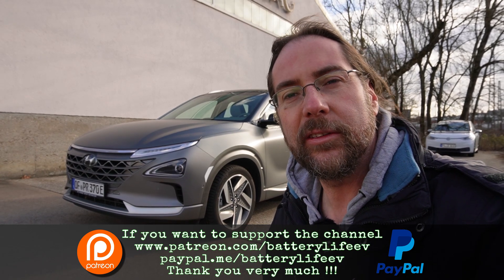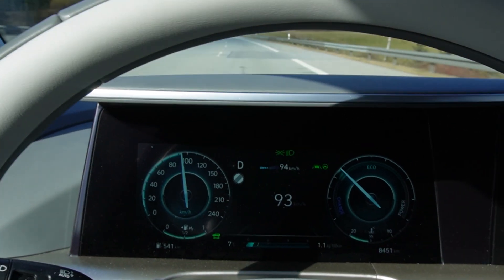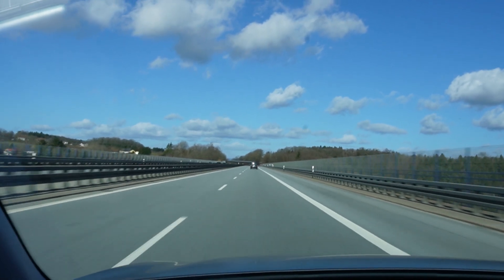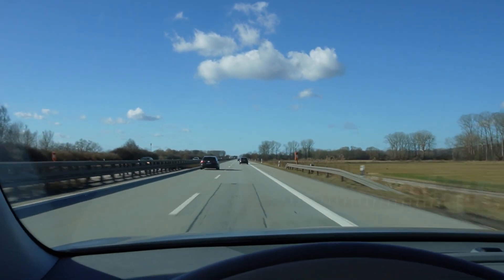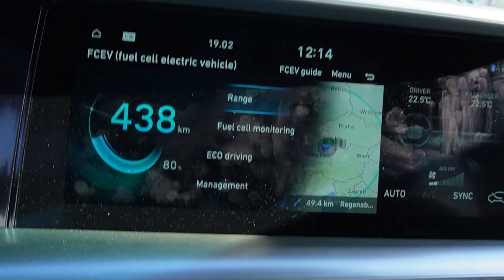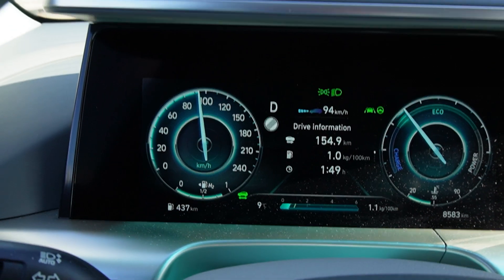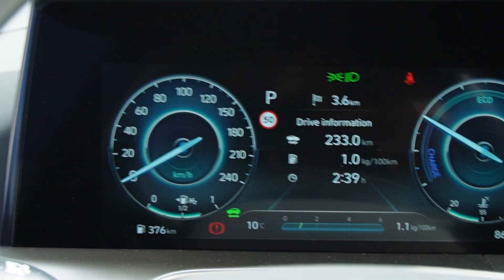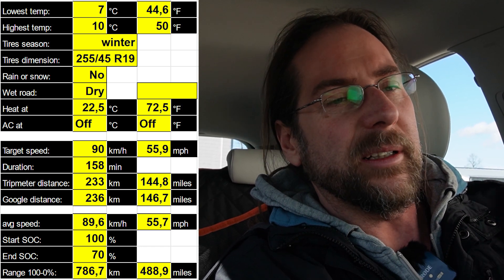Hyundai Nexo Hydrogen Fuel cell - Country and City Mix range test